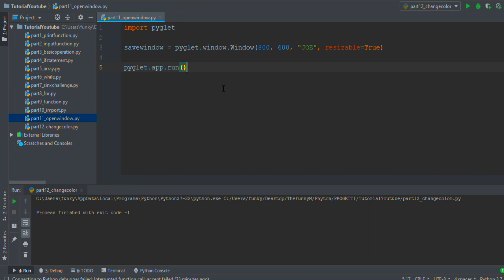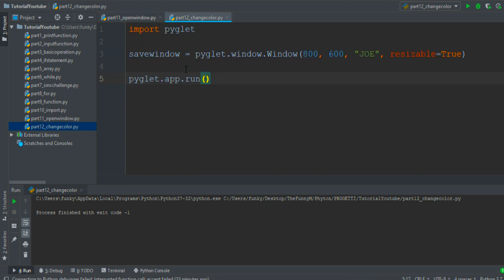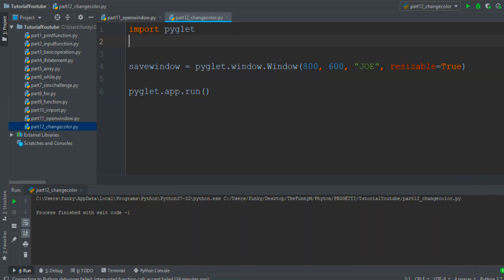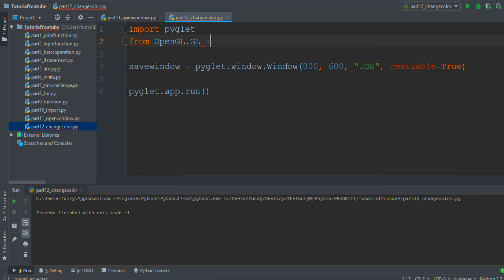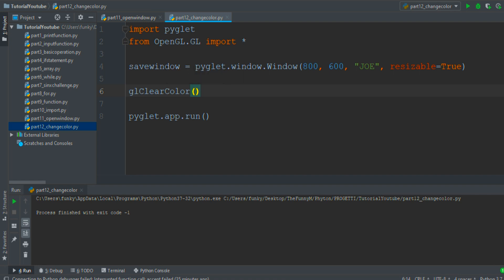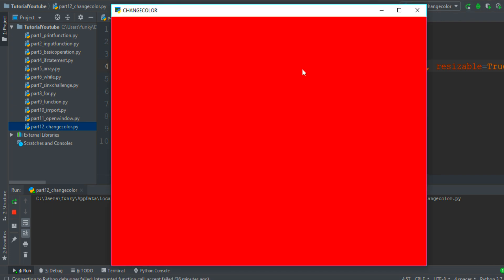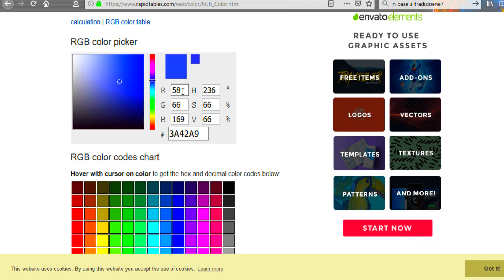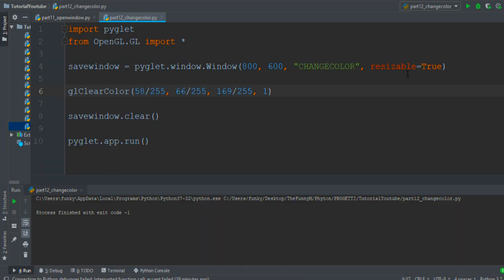Python tutorial 2019 #12 OPENGL CHANGECOLOR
Today you'll learn to change the color of a window using the opengl library.